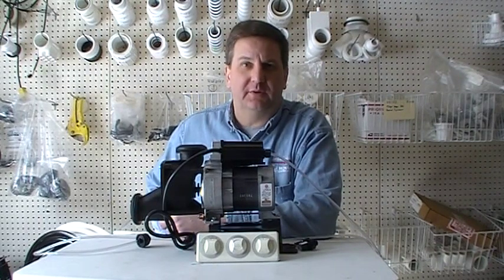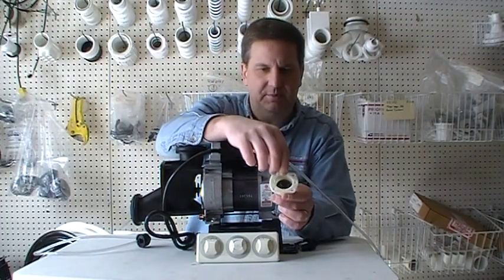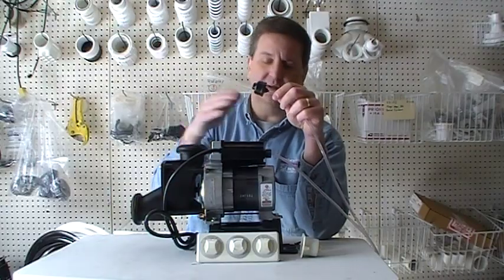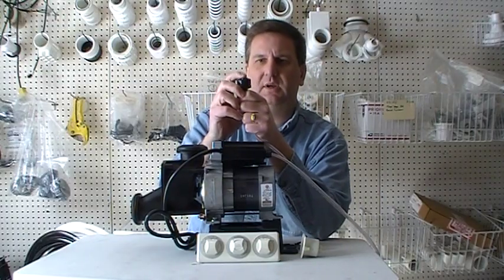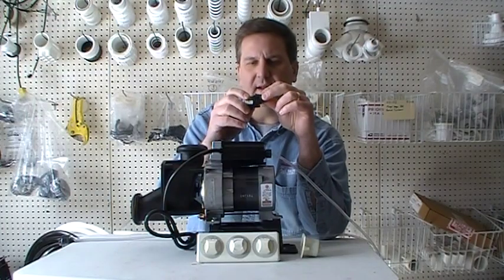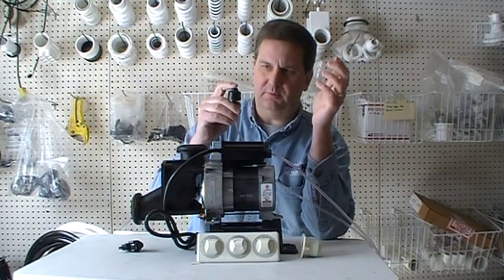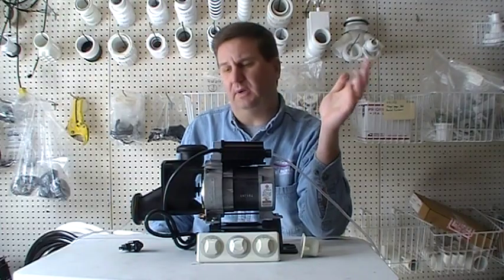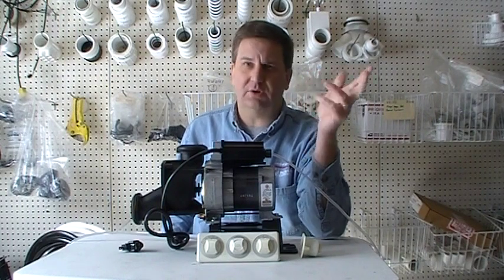How to troubleshoot your JACUZZI® Whirlpool On/Off Button-JACUZZI® Tub Parts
JACUZZI® Tub Parts. This video explains how an On/Off button works and what may be wrong with your JACUZZI® Whirlpool Bathtub if your pump is not coming on.
Here are major parts I talked about in the video:
We are now providing free air tubing with every order of this air switch.
We are your JACUZZI® Parts Authority!